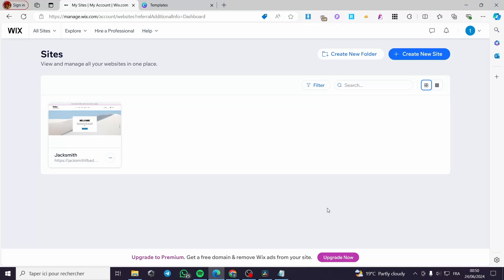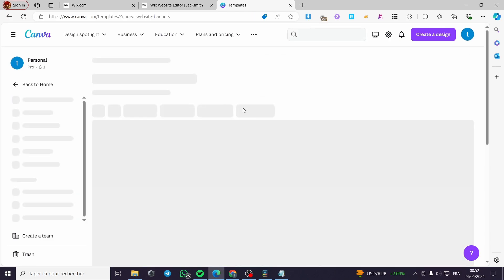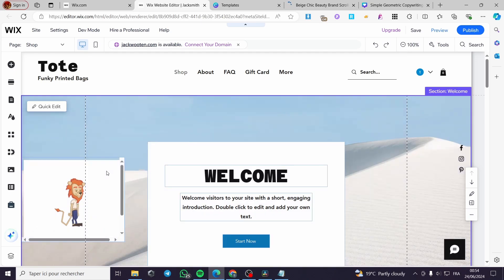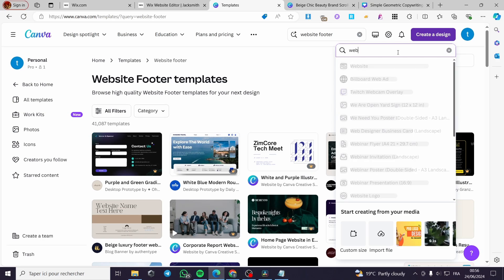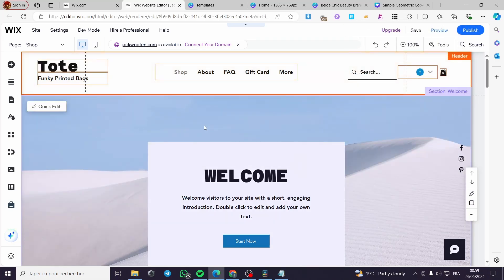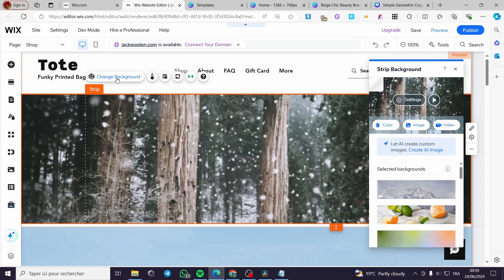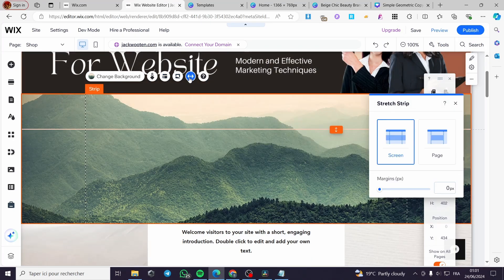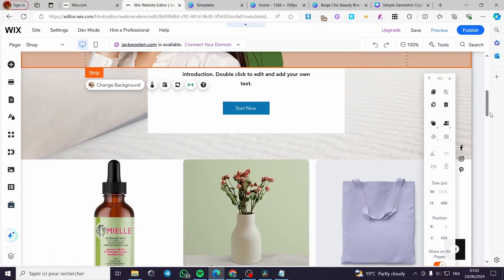How to Upload Canva Templates to Wix Website | Full Tutorial 2025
If you are looking for a video about How to upload Canva Templates for Wix Website, here it is!